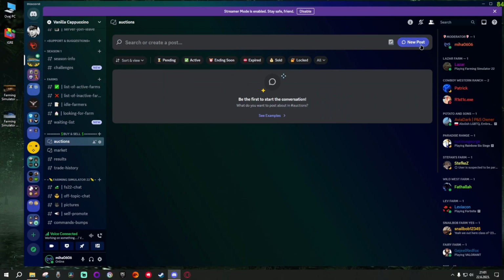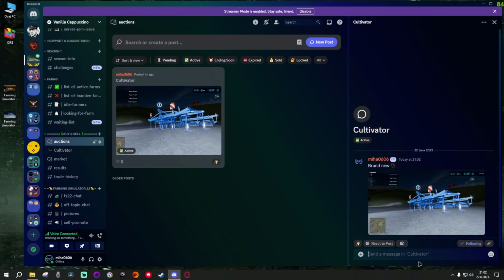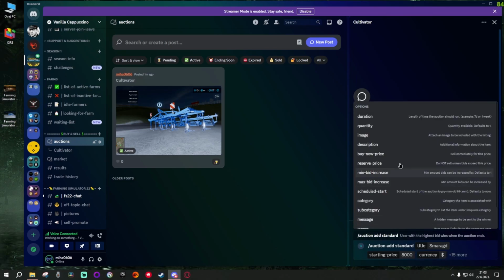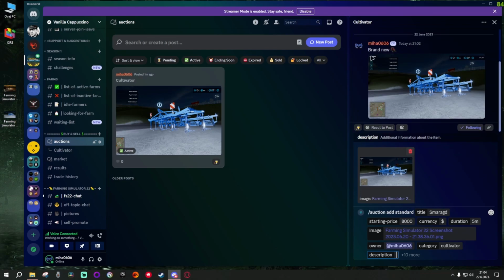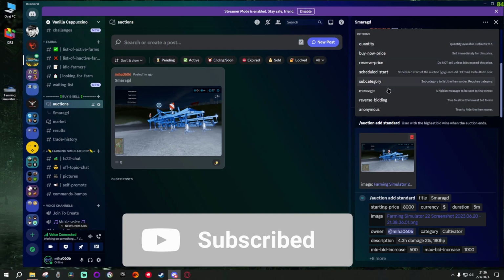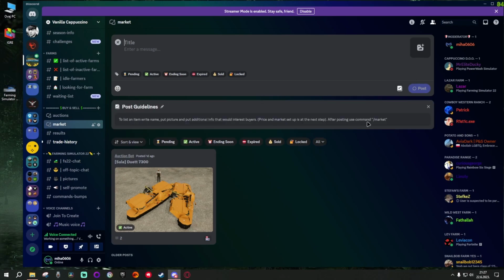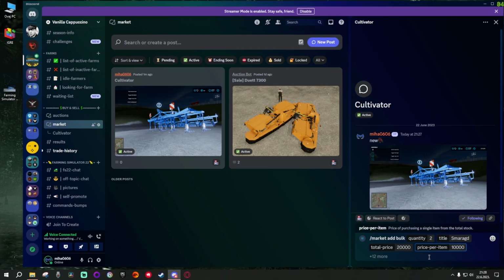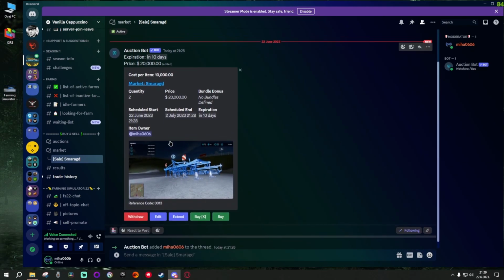Auction Bot Tutorial #1 - Listings & Posts